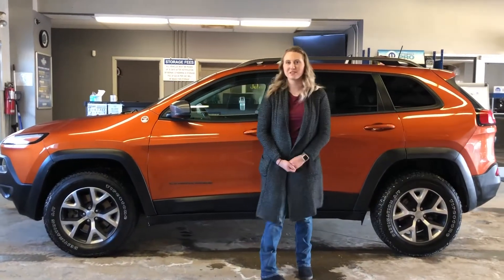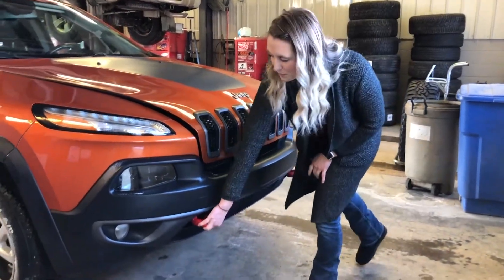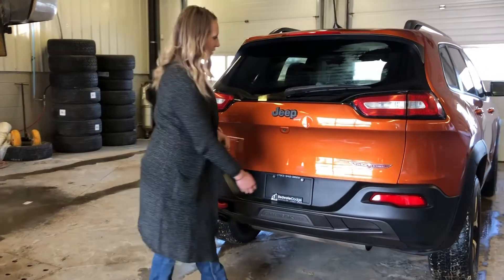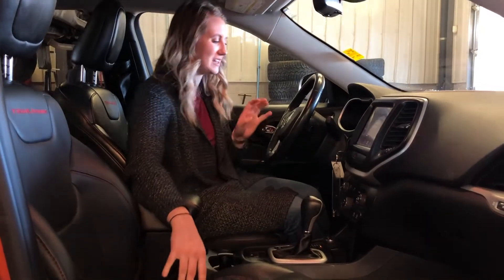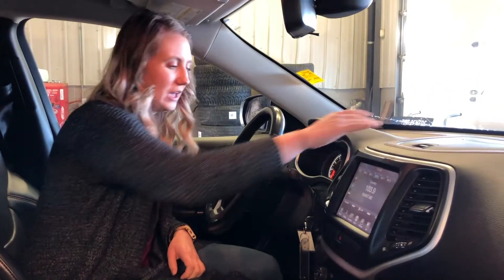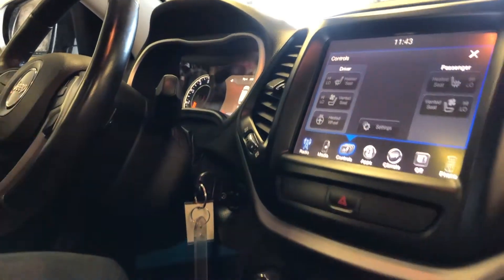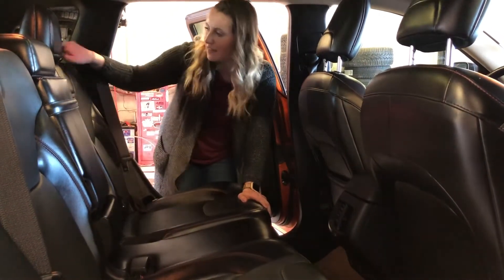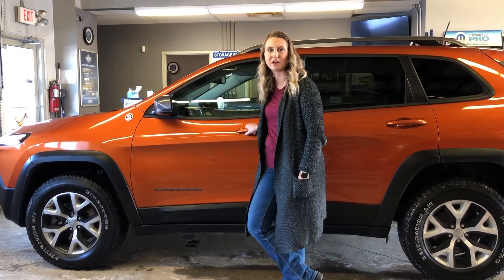2016 Jeep Cherokee Trailhawk | Pano Sunroof - Heated Seats | STK# MCK1440A | Redwater Dodge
2016 Jeep Cherokee Trailhawk with One Owner, 2.4L Tigershark MultiAir I−4 Engine, 9−Speed Automatic Transmission w/ Active Drive II, Selec−Terrain System, ParkView Rear Back−Up Camera, Remote Start System, Uconnect 8.4−in Touch/Hands−Free, Heated Front Seats, Heated Steering Wheel, CommandView Dual Pane Sunroof.

Stock # MCK1440A

Vin # 1C4PJMBB2GW216067

Redwater Dodge
4716 48 th Ave
Redwater, Alberta
T0A 2W0